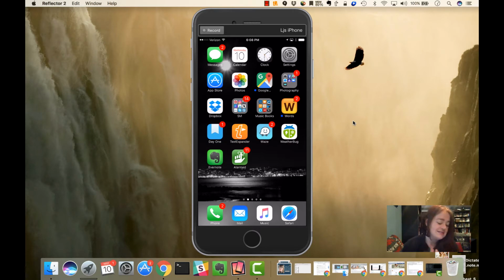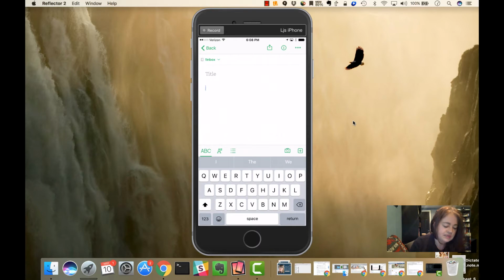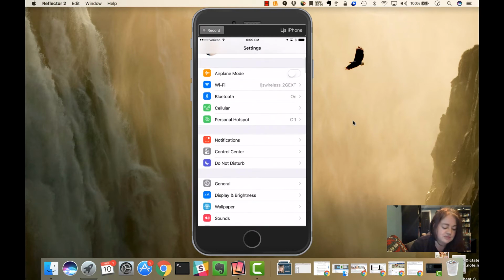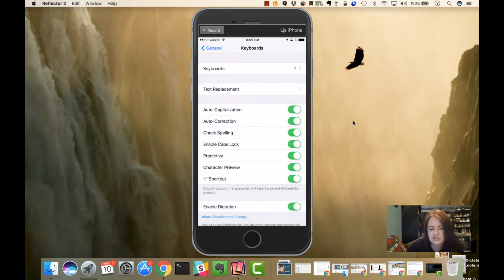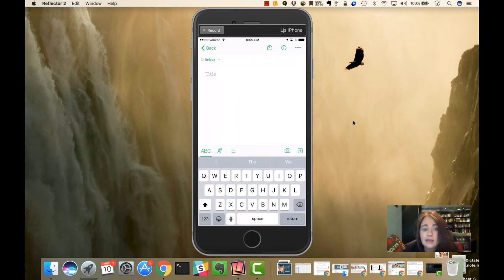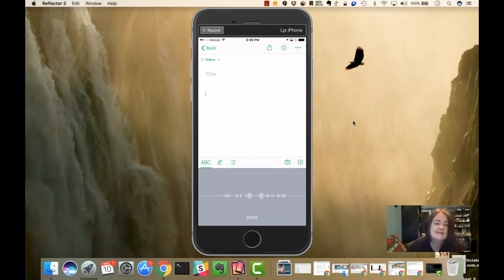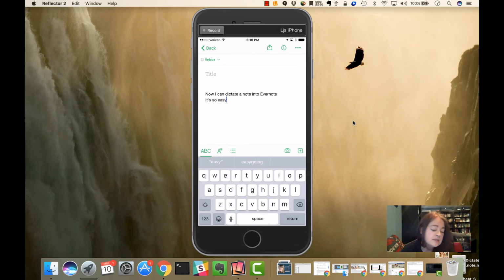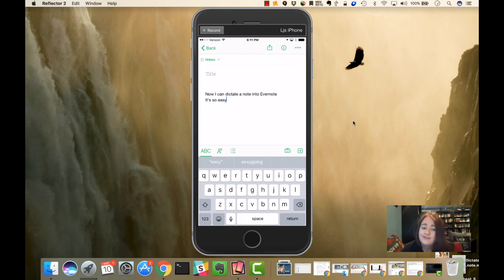How To Dictate A Note Into Evernote From Your iPhone (Updated)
Learn how to enable dictation on your iphone and then dictate right into your evernote app. It's super easy and will increase your productivity.

I used this feature recently to dictate a bunch of ideas into Evernote while I was out on a walk.